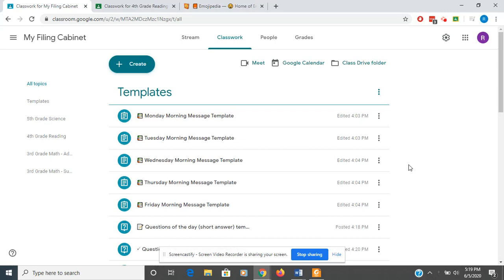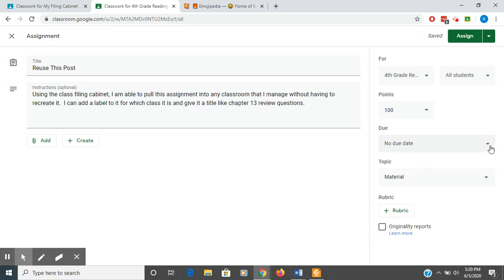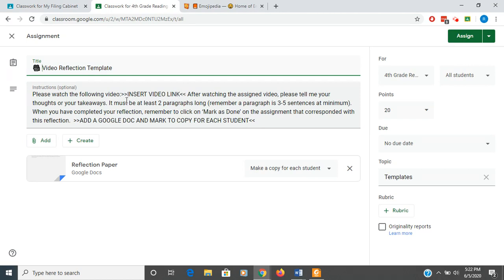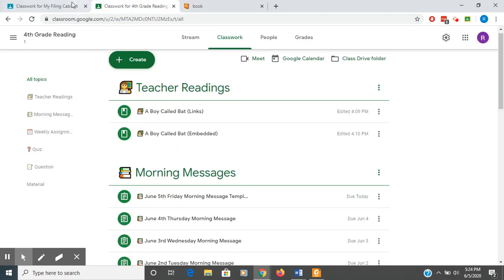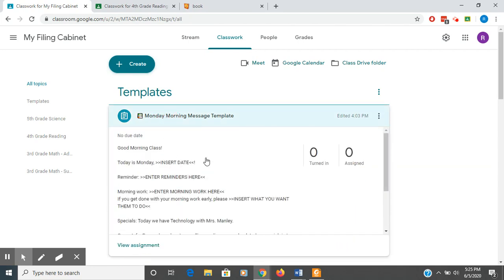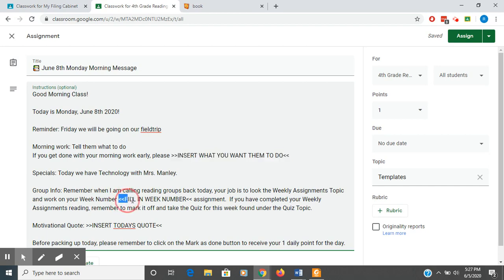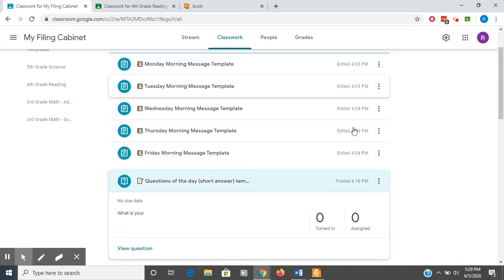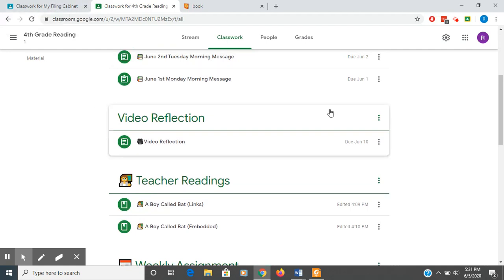Google Classroom Integration My Filing Cabinet Uses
This video is the 3rd video in a 4 video module called Google Classroom Integration developed by NWOET.  This video goes into more detail how to use a class filing cabinet to create and organize your assignments and makes it easy to reuse from year to year.